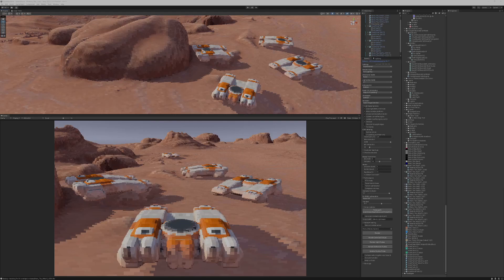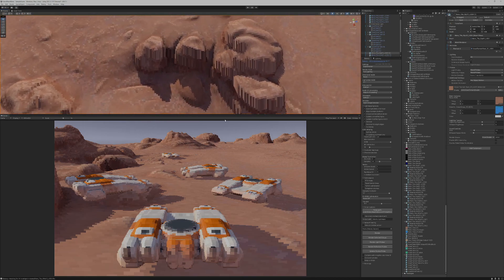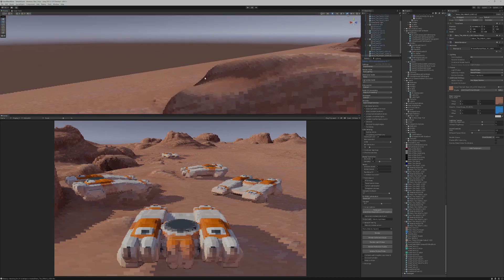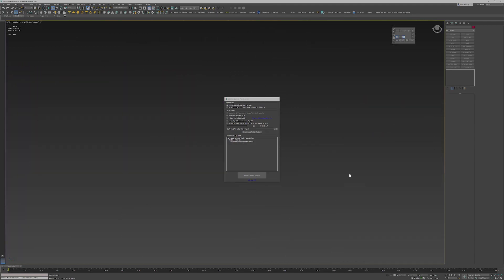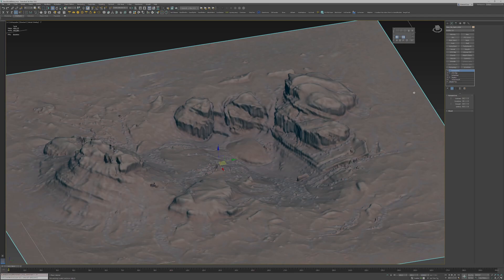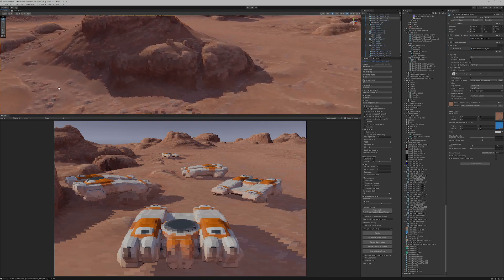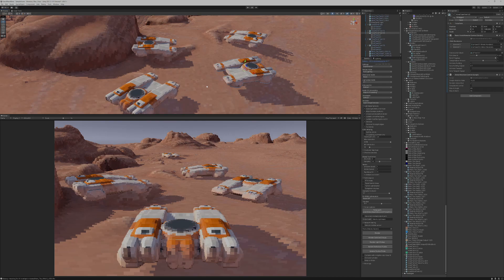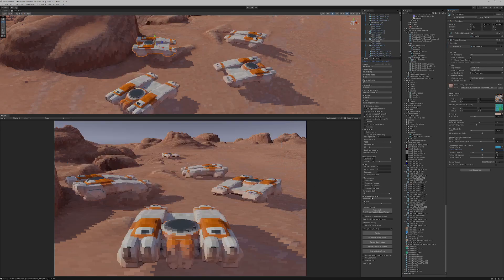Mars Voxel Tank Terrain shader update!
More voxel side-project progress! Got custom lighting and shadowing working, and I really like how its looking! I've got to get the custom shadow casters for the animated voxel meshes working, and there's some oddness with the camera angle and the terrain voxels...And in this video I show how I solved that problem, for the highest LOD, anyway.
Made in Unity3d, 3dsMax and World Machine!